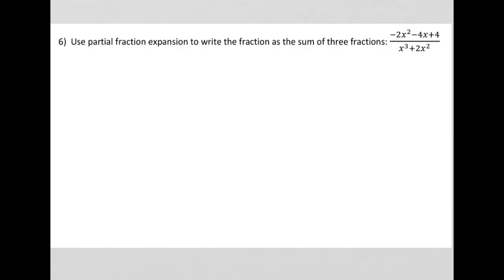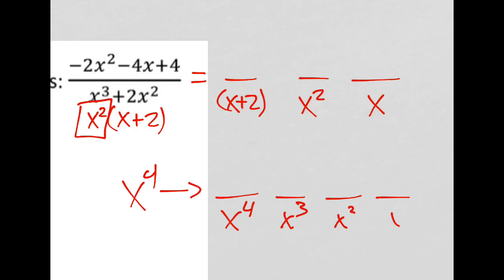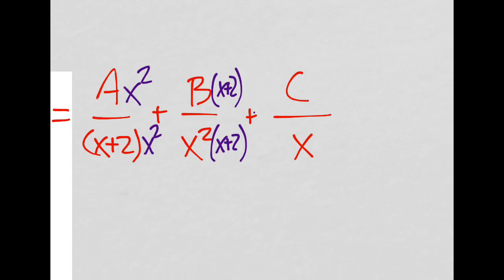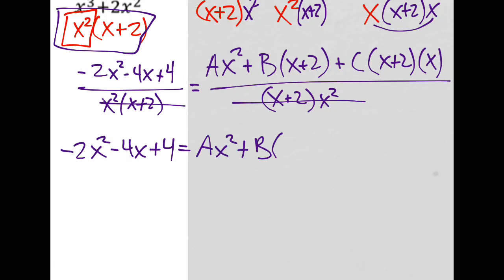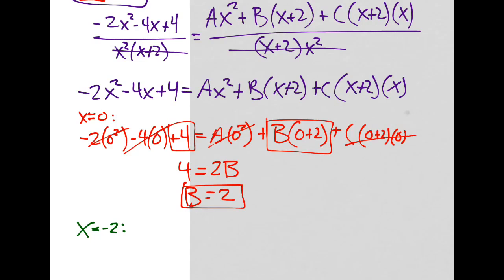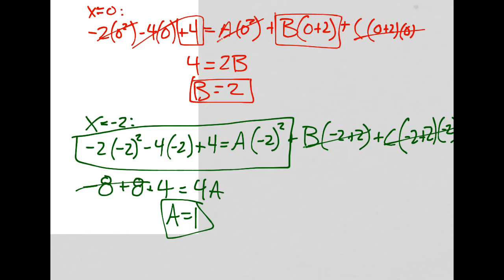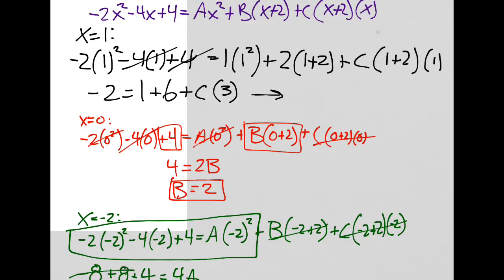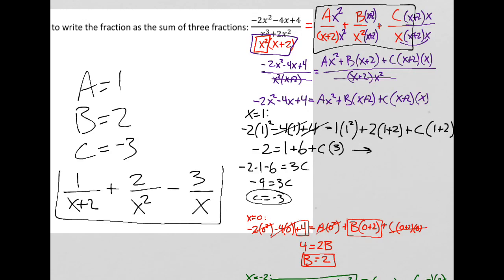HPC - U11 - Sequences and Series - SG 6